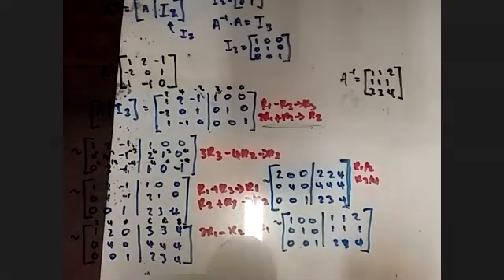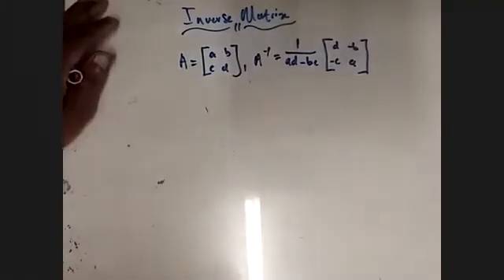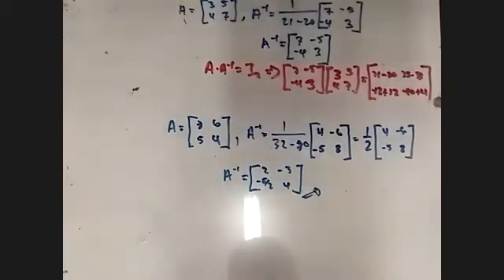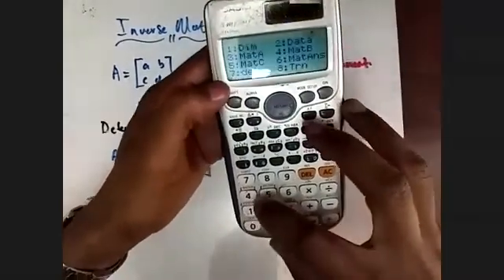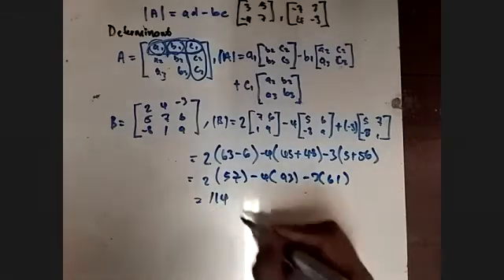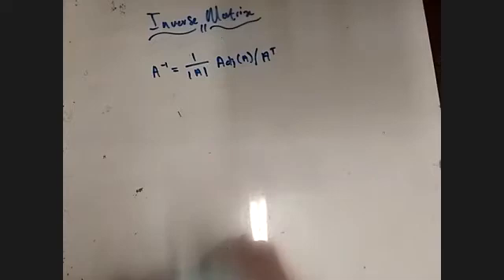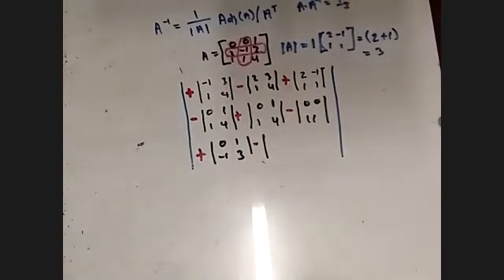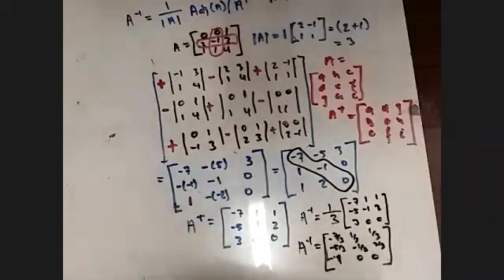Matrix Algebra PART 4